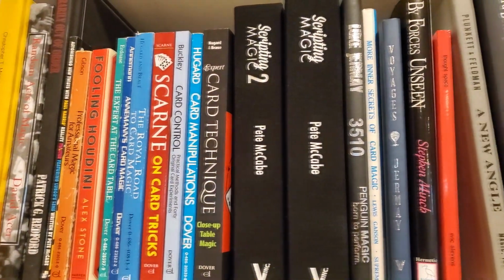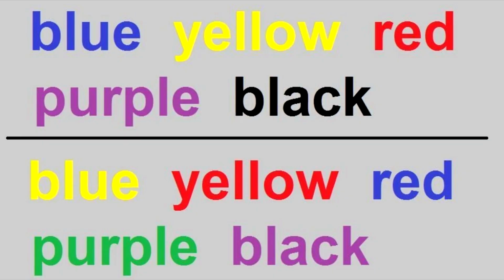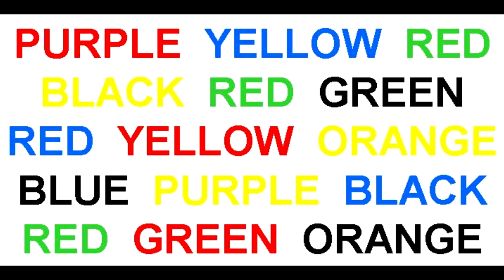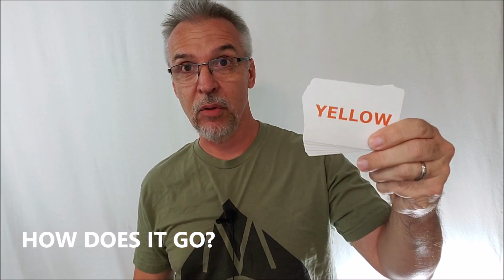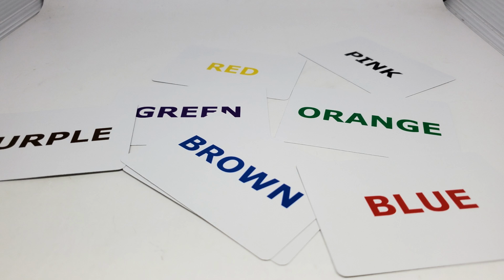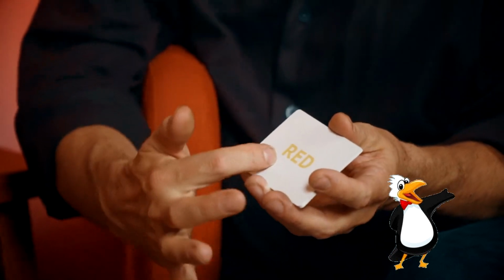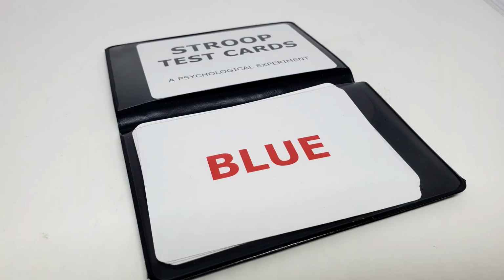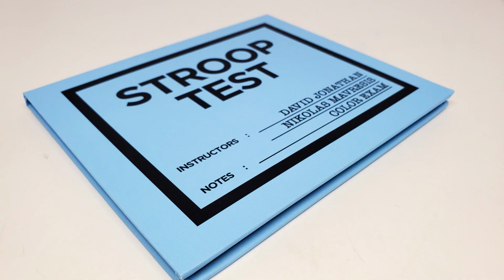Magic Review - Stroop Test by David Jonathan & Nikolas Mavresis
Magic Orthodoxy Opening Title Plate:
Magic Tricks
Best Magic
Easy Magic
Learn Magic